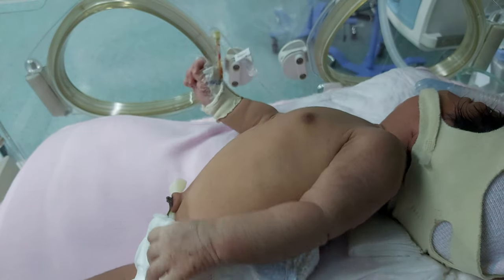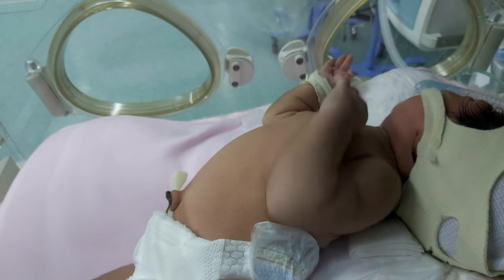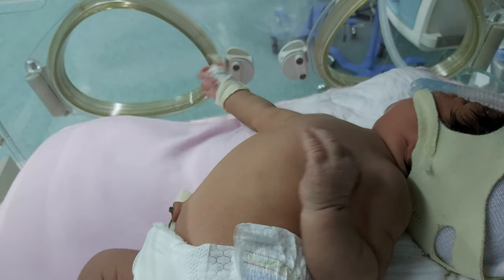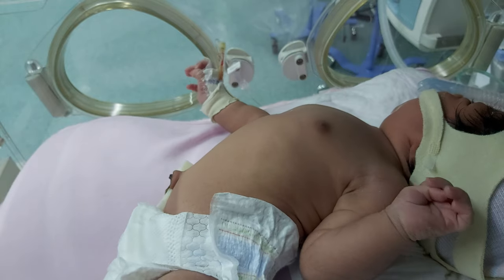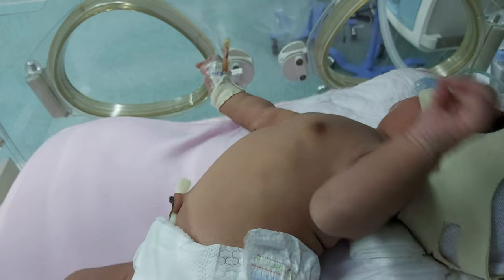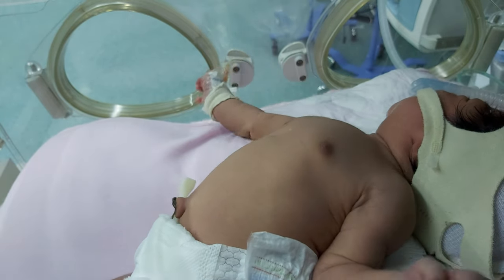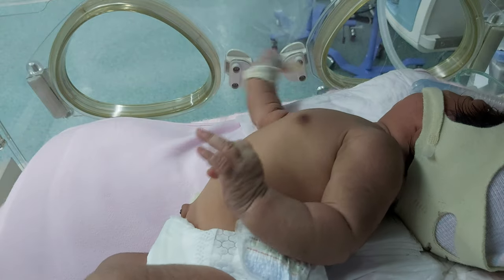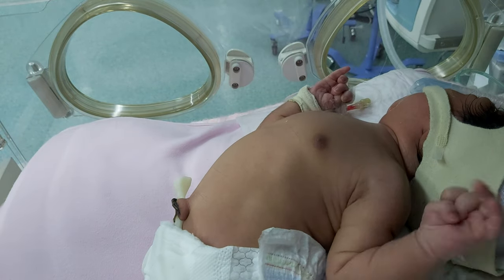Sandifer syndrome, GERD, torticollis, body dystonia, hiatal hernia